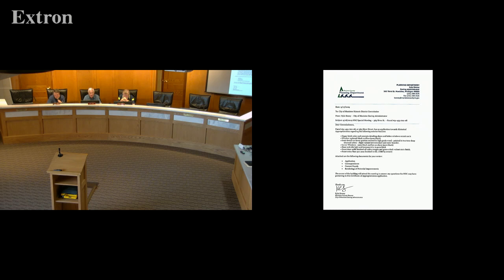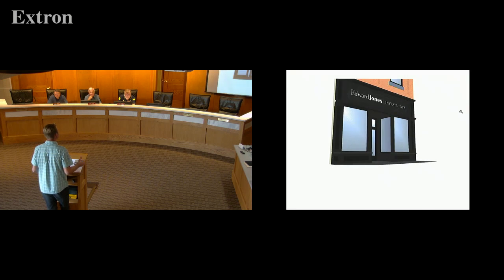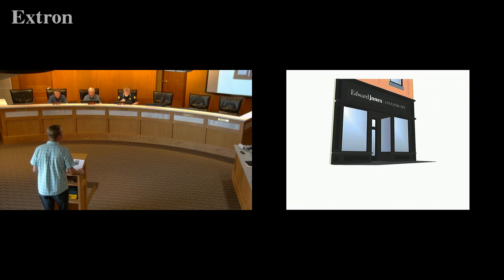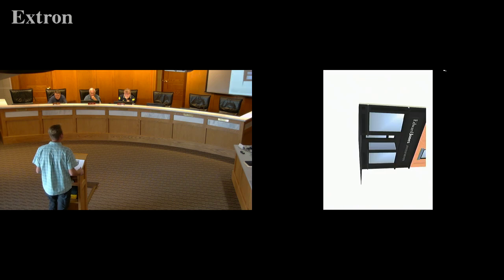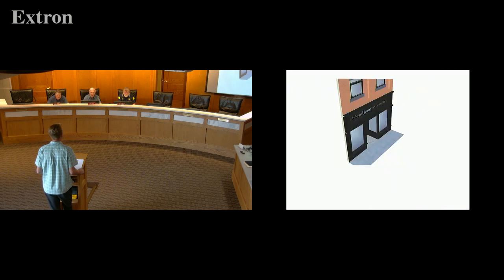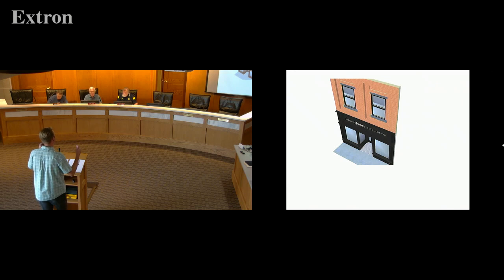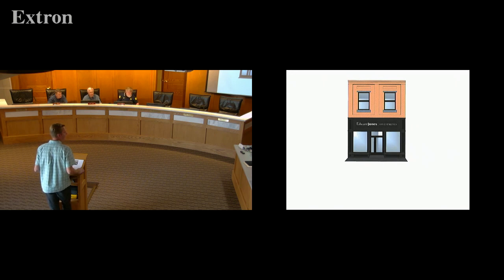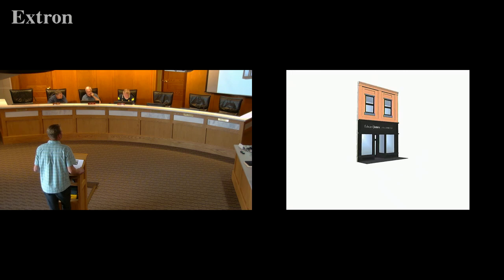City of Manistee Historic District Commission 2019-09-18